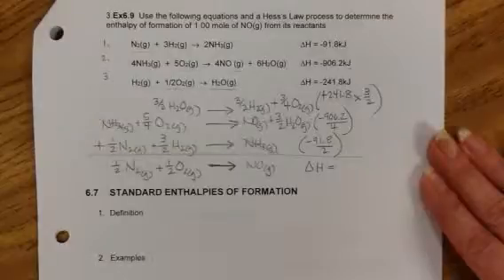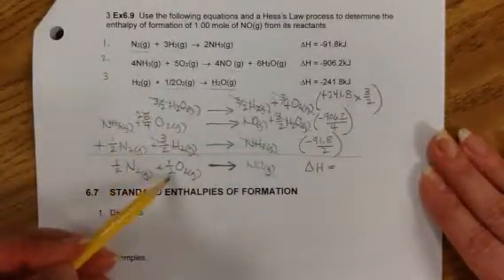Hess's law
Sample problem